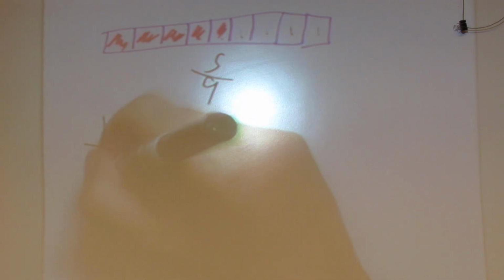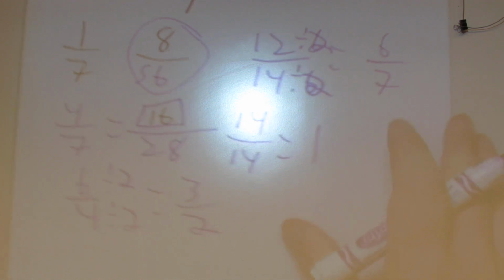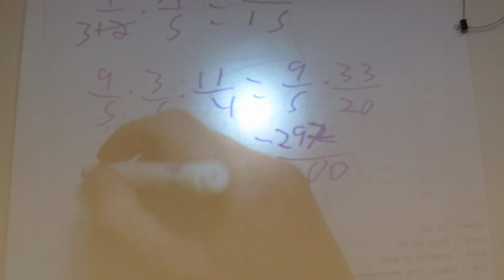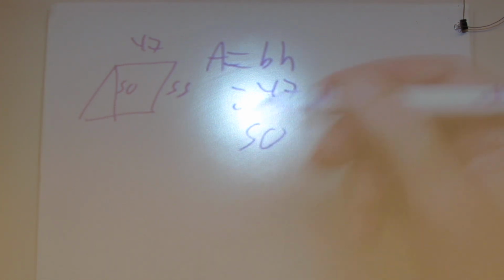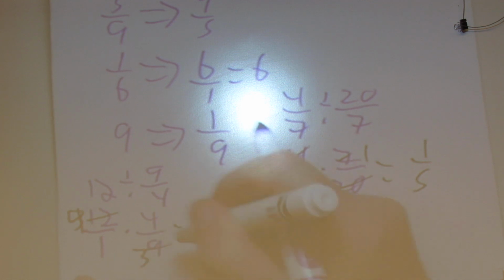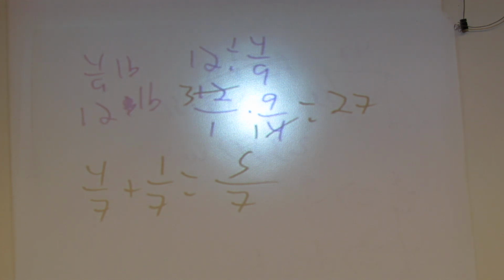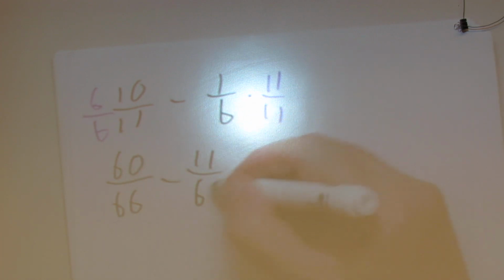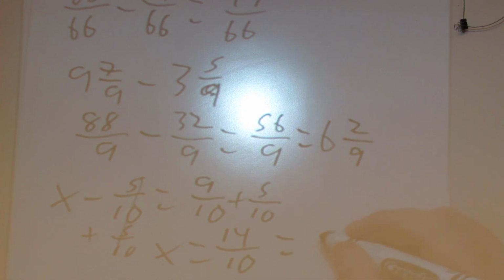MAT 0018 test 2 part 1 of 3 myopenmath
1st part of test 2 review for MAT 0018